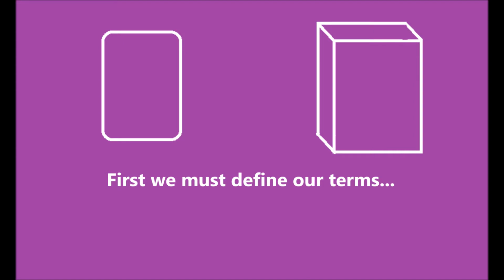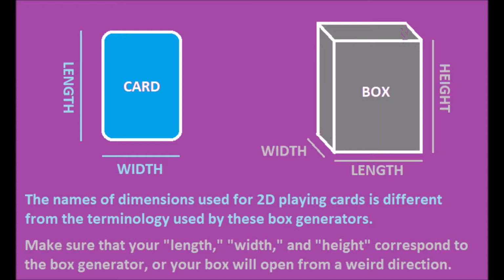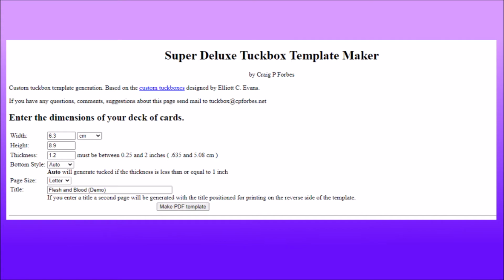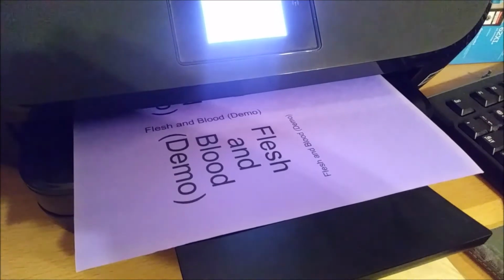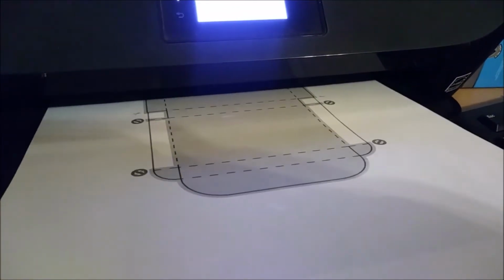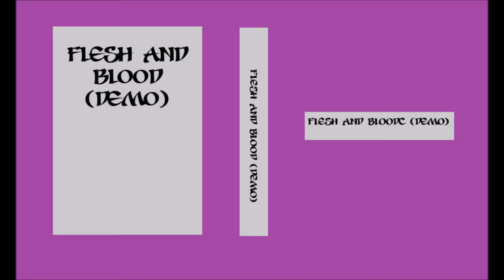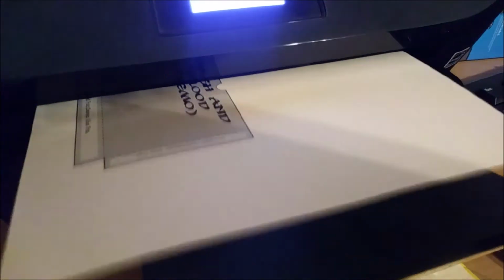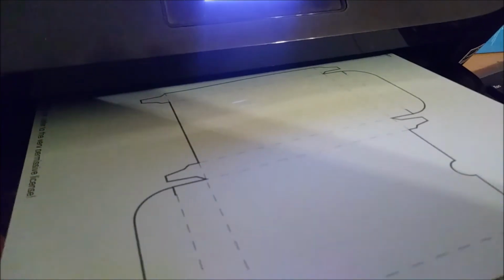Let's Build a Game! - Tuckboxes for Cards (2021/03/26)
Jason uses tuckbox generators from around the World Wide Web! The goal: make proper card boxes for "Flesh and Blood" demo decks.